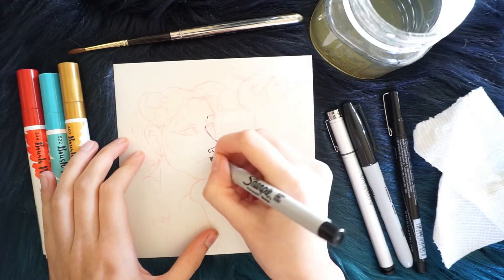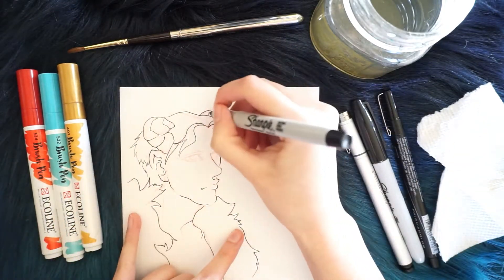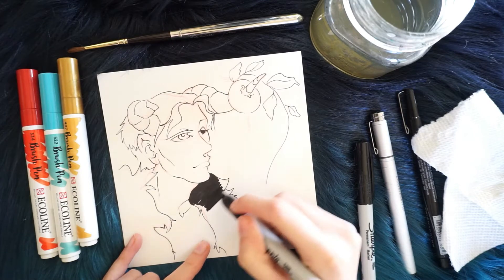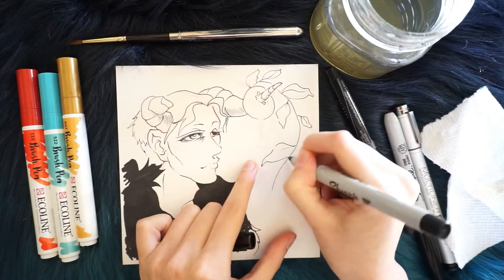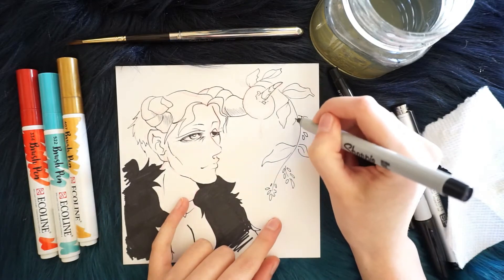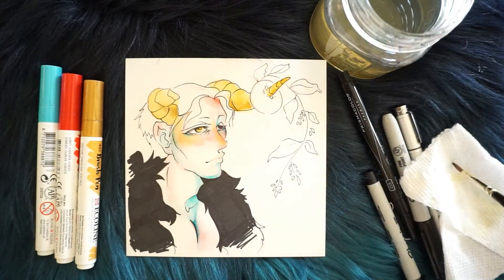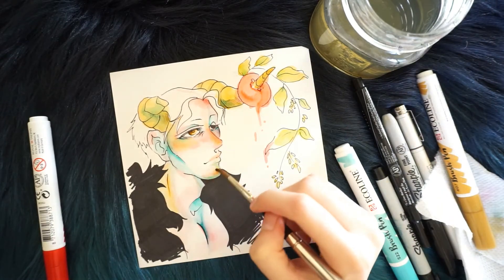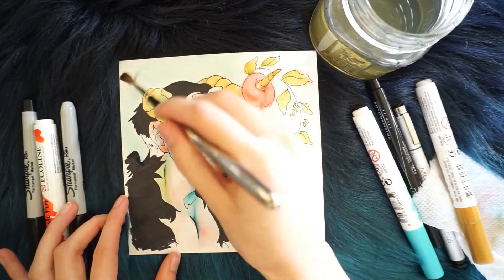3 Color Challenge Maybe: Ecoline watercolor brush pen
This video was not planed so ya thats what happened.

Leave a suggestion or share and like my videos.

Have questions? Or challenge ideas pleas
Ask away. Or you can find me at: